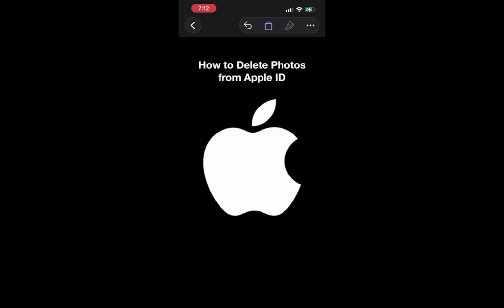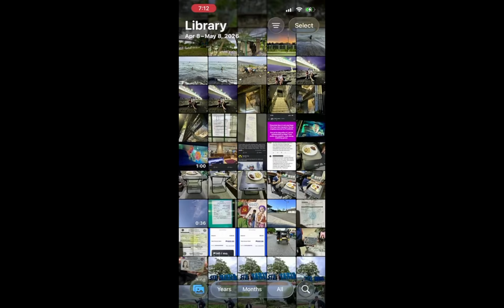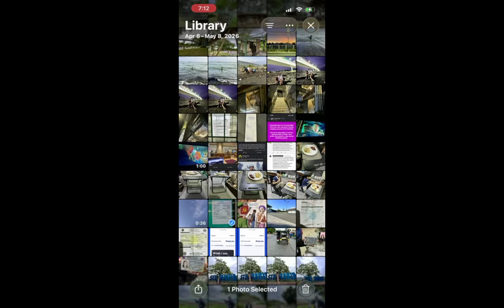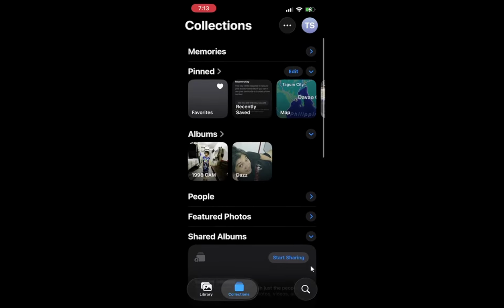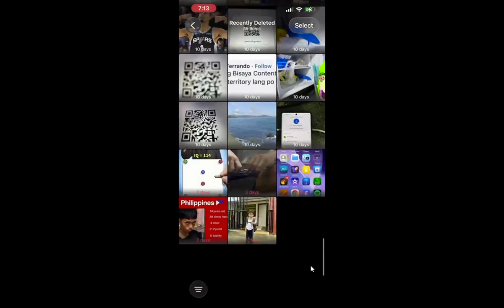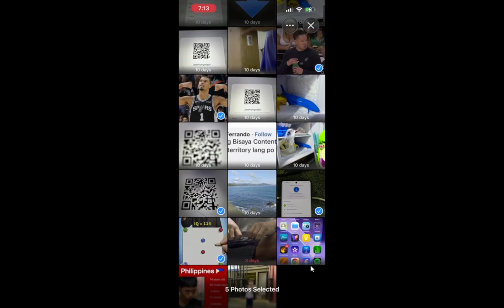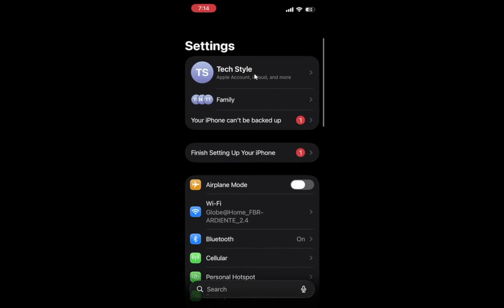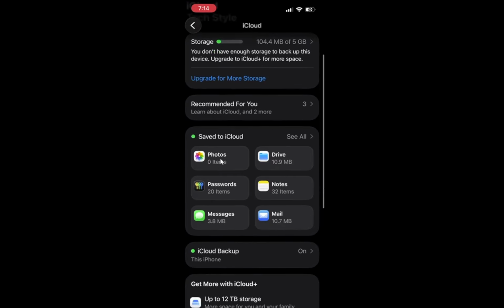How to Delete Photos from Apple ID [2026 Full Guide]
How to Delete Photos from Apple ID

Are you struggling to free up space on your Apple device and wondering how to delete photos from your Apple ID? In this step-by-step guide, we simplify the process for you! Learn how to navigate the Photos app on your iPhone or iPad with ease, select multiple photos, and swiftly remove unwanted images. We’ll also walk you through accessing the Recently Deleted album for finalizing your deletions. Plus, discover tips to manage your iCloud storage efficiently! Whether you're looking to clear out old memories or simply manage your digital space better, this tutorial will equip you with all the necessary tools to keep your photo library organized. Don’t let clutter slow you down—watch now and reclaim your storage!

delete photos, Apple ID, iPhone photos, iCloud storage, manage storage, Recently Deleted, free up space, iPad photos, photo management, delete images, iCloud settings, optimize device, storage management, tutorial, mobile tips